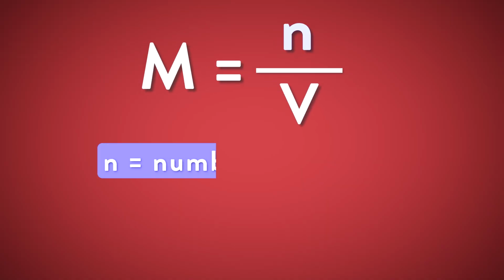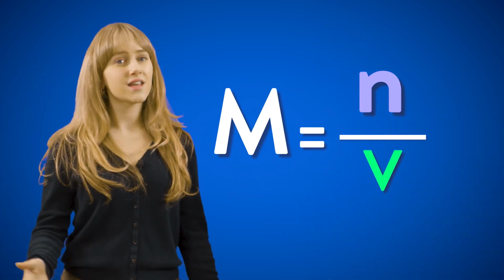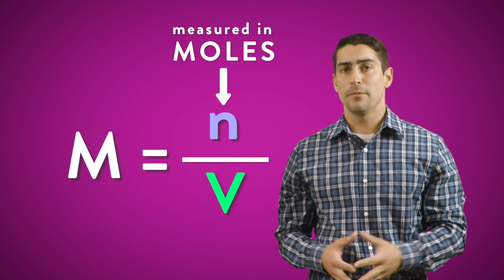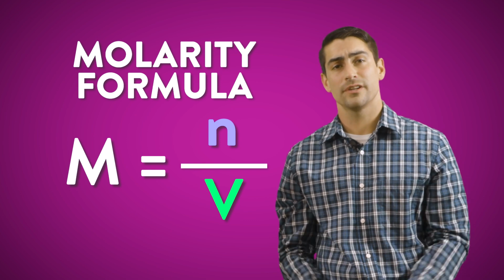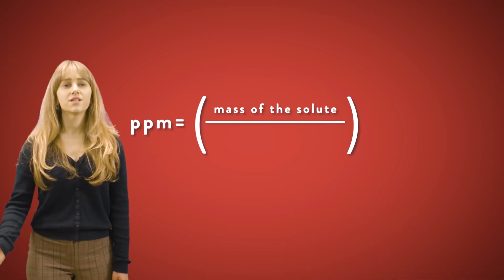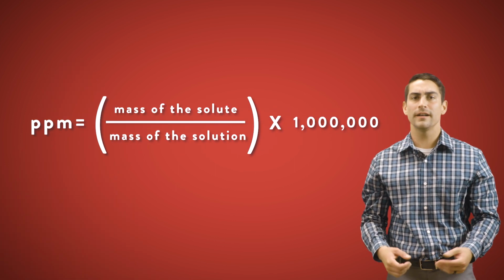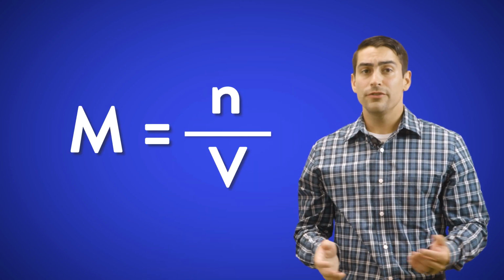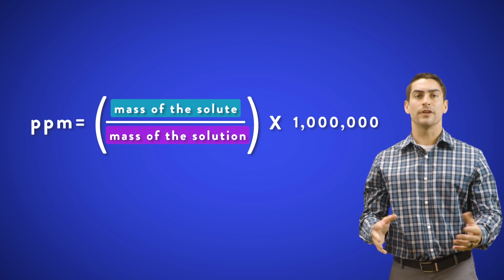Concentration Formulas in 3 Minutes | Science Formulas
You don't need to memorize formulas, but you do need to know how to use them!